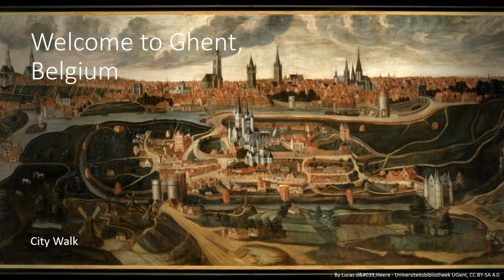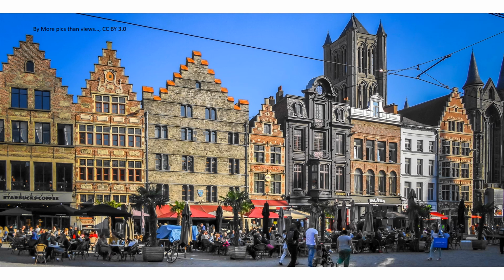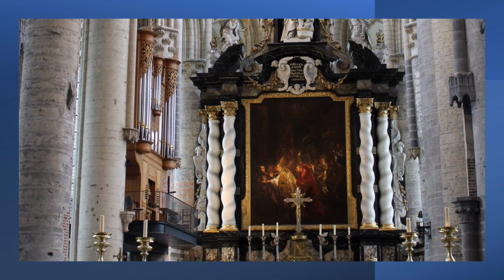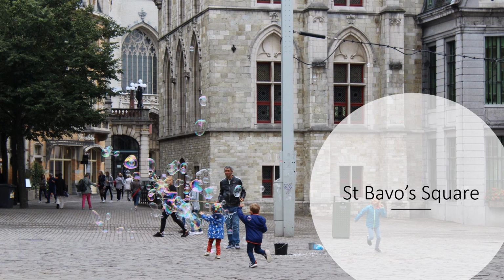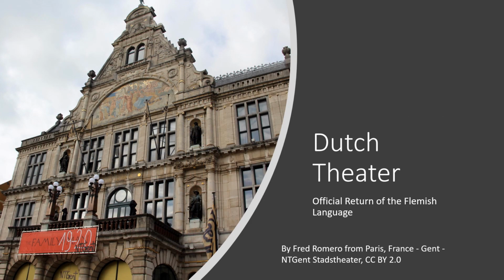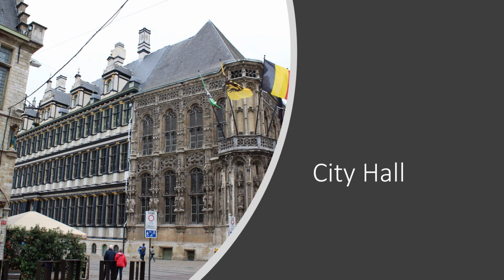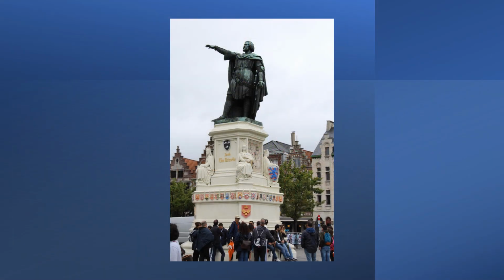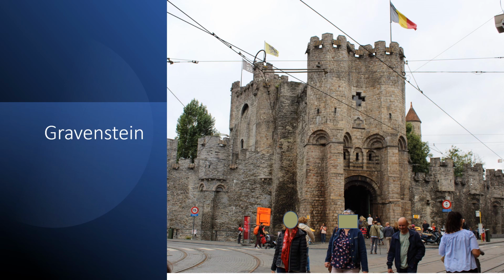Ghent City Walk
Ghent made its fortune in the textile trade, and for a while was fabulously wealthy.  The citizens built churches, canals, guild halls, and much else.  Over time, that trade collapsed. All of Flanders was involved in a long tug of war for not just trade but domination between the French, the English, the Germans, and even the Spanish.  That conflict lives on in the divide between the Flemish speakers and the French speakers to this day, and has been responsible for the fall of several Belgian governments.

The city escaped most of the physical damage that you can see all over France from World War I and World War II, although its art was the object not just of envy but of outright theft.  Today the city, filled with friendly, mostly multilingual people, is a welcoming spot for a day trip.

The city is compact.  You can walk from one end to the other in about 15 minutes, and then walking to the train station from there would be less than half an hour, although I did take the tram each way.  I was saving myself for the city.

If you would like to know about St. Bavo's Cathedral and the Ghent Altarpiece, I covered it in a separate video.  You can watch it in my time line